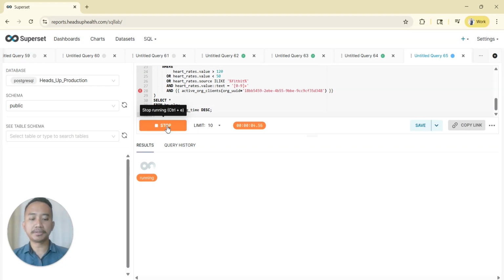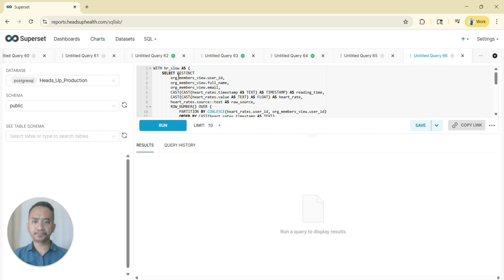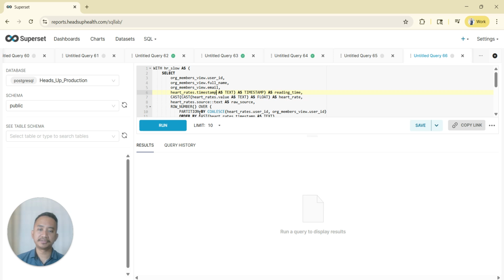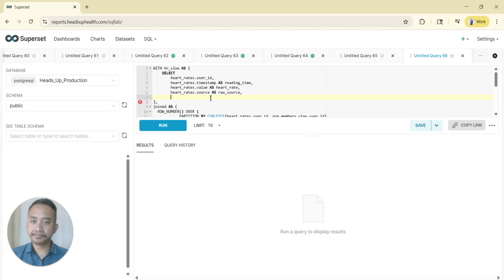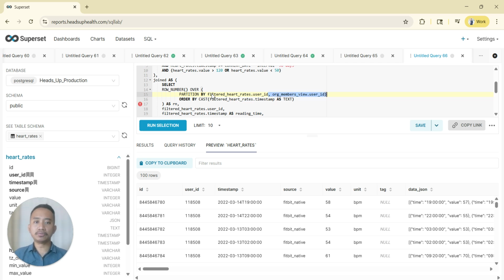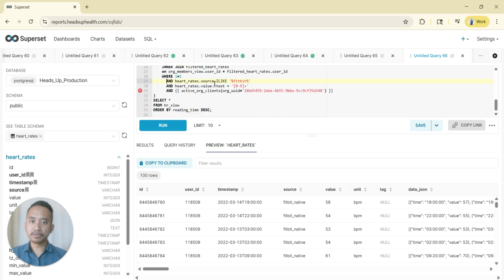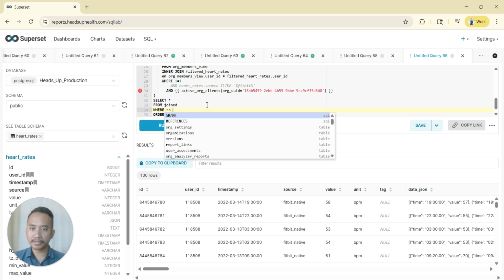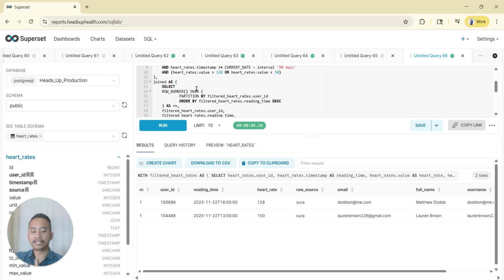SQL Performance Tuning in Superset: How I Reduced a 100M-Row Query from 90s Timeout to 6s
In this video, I walk through how to diagnose and fix a slow SQL query that consistently times out when running on large datasets (100M+ rows).

The example comes from a real BI dashboard use case where cardiologists need to analyze abnormal patient readings from the last 90 days, but the original query was scanning far more data than necessary and timing out after 60–90 seconds.

What I cover in this walkthrough:
How to analyze query intent and business context before touching SQL
Why understanding time scope (90 days vs all-time) is critical for performance
Identifying common performance killers:
Correlated subqueries inside SELECT clauses
CROSS JOINs on massive tables
Unnecessary ROW_NUMBER() usage on large datasets
Redundant CAST() operations
Over-joining dimension tables too early
How to reduce dataset size first before applying ranking or deduplication
Moving expensive logic into smaller, filtered CTEs
Replacing CROSS JOINs with targeted INNER JOINs
Applying row-number filtering only after data is reduced
Using Jinja-based organizational clustering in Superset to limit scans to a single tenant
Why star-schema–friendly queries outperform snowflake-style joins at scale

Results
Original query: ~1 min 30 sec (timeout)
Optimized query: ~6 seconds

Same logic, same result — dramatically lower compute cost

Tools & context
PostgreSQL
Apache Superset (principles apply to Metabase, Looker, Power BI, Tableau)
Large fact tables (100M+ rows)
Multi-tenant analytics environments

This video focuses on query-level fundamentals, not:
Indexes
Materialized views
Caching layers
Lakehouse optimizations (e.g. Dremio reflections)

Those are covered separately once SQL fundamentals are correct.

📩 Consulting / Performance Help
If you’re dealing with:
BI dashboards timing out
Slow PostgreSQL queries
Large fact tables
Multi-tenant analytics performance issues

I’m happy to review queries, dashboards, or data models.